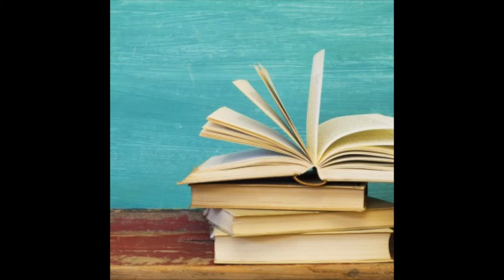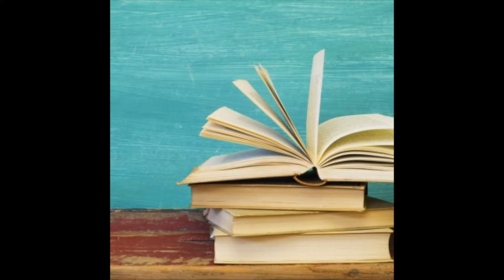should books be age restricted